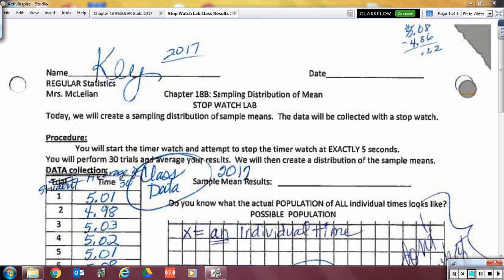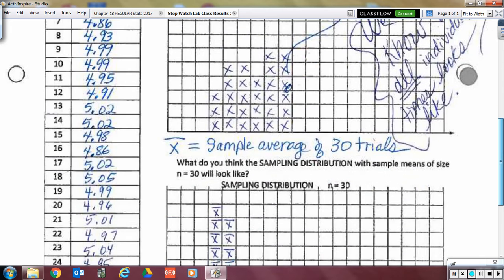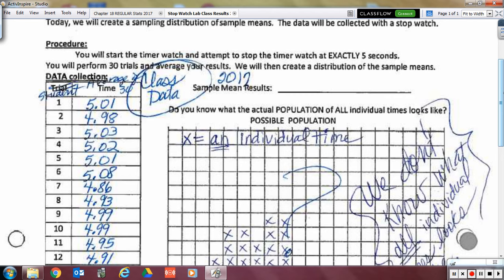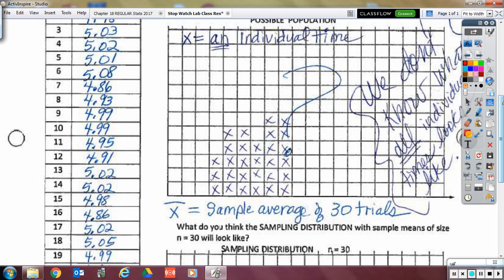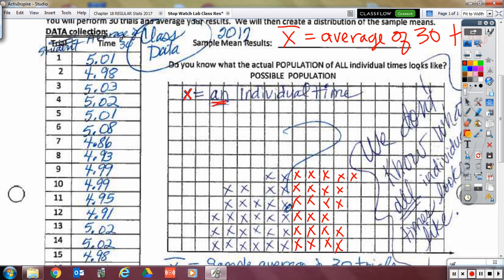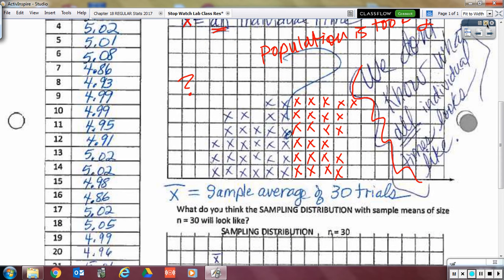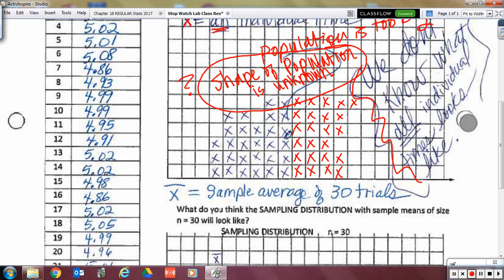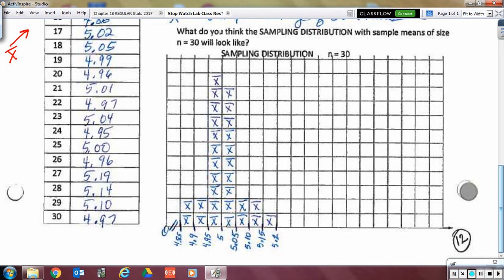Stop Watch Lab Discussion